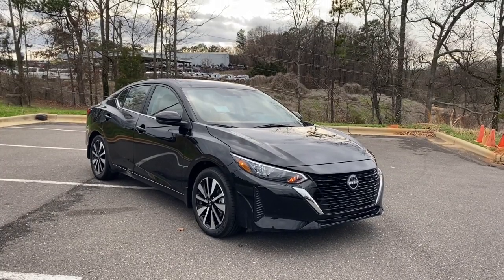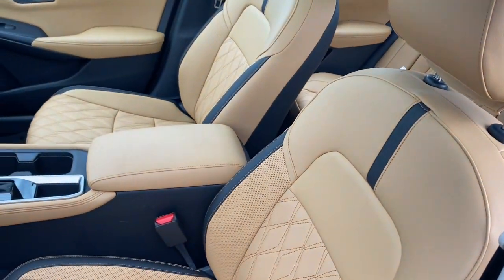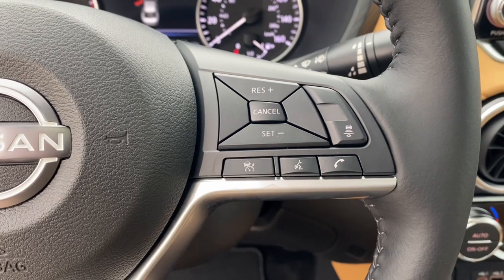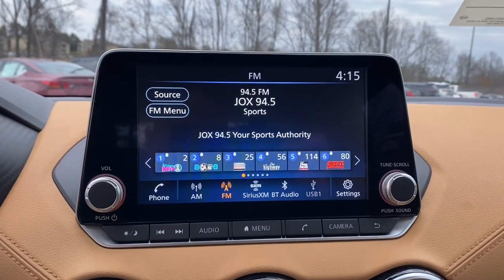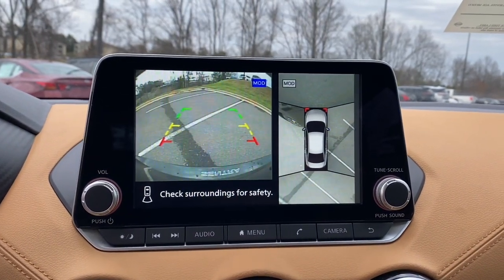2024 Nissan Sentra SV AL Tuscaloosa, Northport, Bessemer, Birmingham, Columbus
New 2024 Nissan Sentra SV available at Townsend Nissan located in 2620 Skyland Blvd E, Tuscaloosa, AL, 35405. Servicing the Tuscaloosa, Northport, Bessemer, Birmingham, Columbus area.

Introducing the   2024  Nissan Sentra. Comfort, convenience, safety and fun are all yours in the sleek and spirited Sentra. This mid-size 4-door with modern flair delivers a roomy interior with plenty of creature comforts and thoughtful storage solutions, a suite of standard driver-assist safety tech, and an unmistakably sporty ride. These are just some of the great options this vehicle comes with: Heated Steering Wheel
, Apple Carplay®/Android Auto®, Touchscreen Infotainment System, Pre-Collision System, Intelligent Auto on/off High Beams, Tires All-Season , Heated Driver Seat, Adaptive Cruise Control, Lane Keeping Assist, Sunroof. Here's a sporty Nissan Sentra, the powerful mid-size 4-door that prioritizes comfort, convenience, and safety. From its standard suite of driver-assist tech to its spacious, upscale cabin and thoughtful storage solutions, this snazzy sedan makes your daily drive pure pleasure.